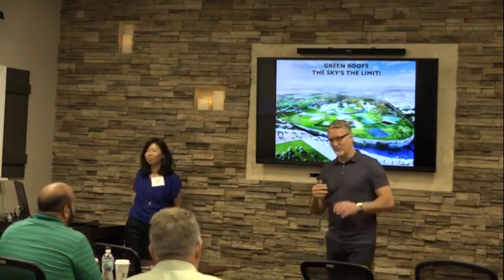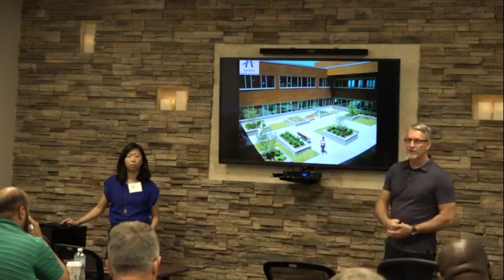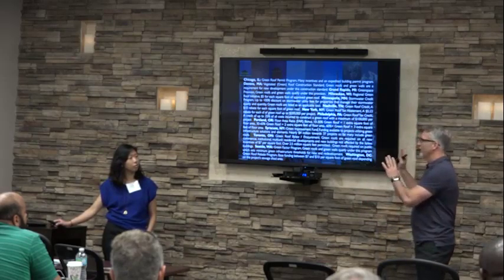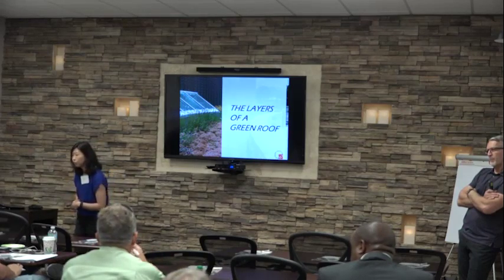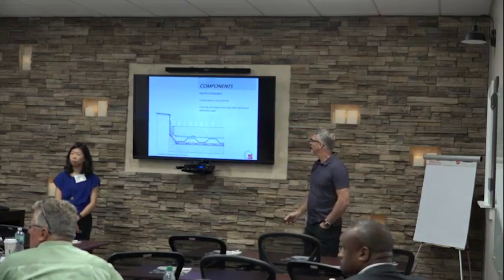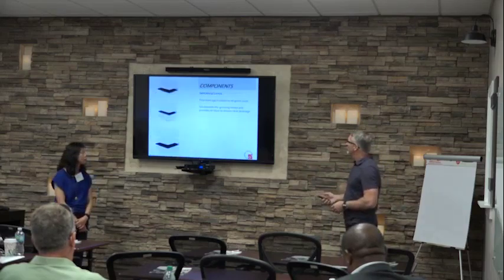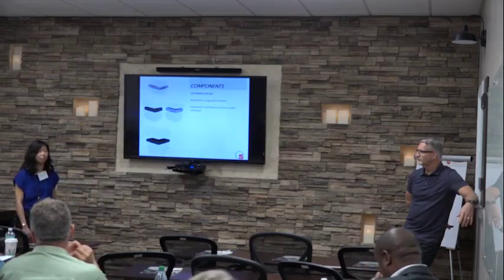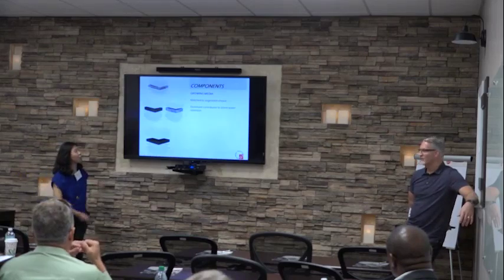Session 2 - Achieving Function, Quality, and Performance in Vegetated Roofing Systems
Rick Buist, principal consultant to Tremcoʼs North American Vegetated Roofing Program

He is an award-winning designer and horticulturist and is consulted regularly by design professionals to troubleshoot green roof failures and help design systems to specialized roles.

For over a decade, Rick has been involved in the design and/or installation of hundreds of green roof projects representing millions of square feet throughout North America